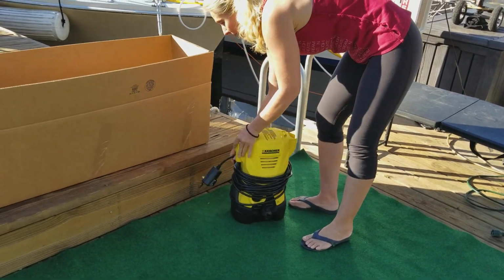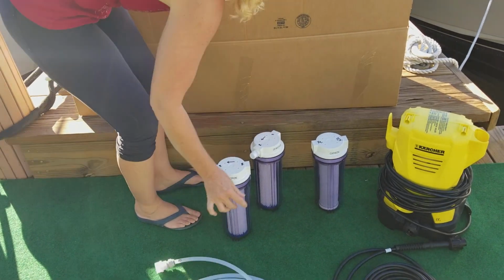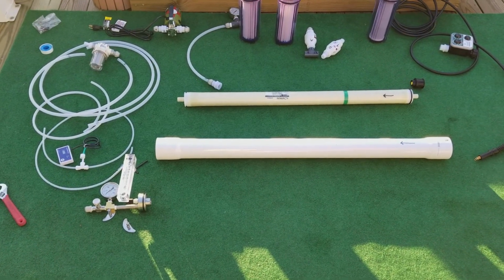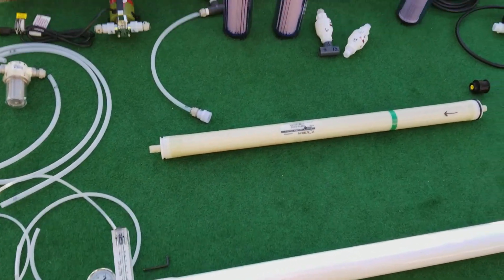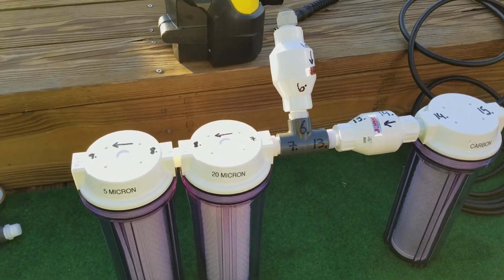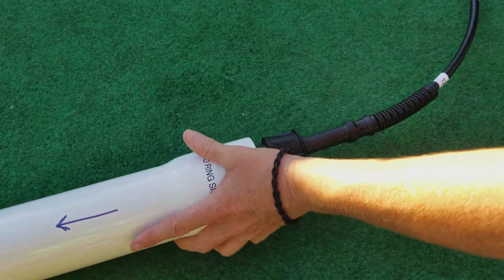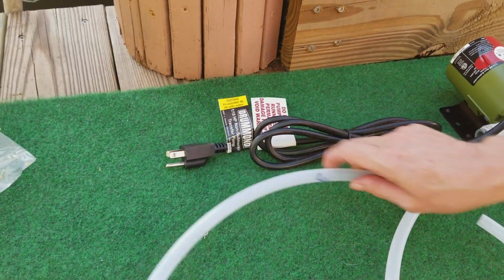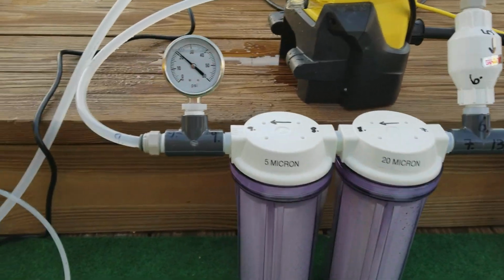$1495 Marine Watermaker desalinator kit by SeaWaterPro.com , 21 GPH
The complete Plug & Play kit you are looking for is already here and for much less $$!😁 Second membrane available for $599 will produce close to 32 to 35 gallons per hour 😁.
Stainless pump and stainless motor are now available, see website for details.
The kit includes Karcher high-pressure pump with a 2-year warranty 😊😊.
Marine Watermaker desalinator by Seawater Pro, 21+ gallons per hour, plug and play in 30 minutes, $1495 plus $119 UPS ground shipping in the US, $199 shipping to Europe Australia Canada and South America.. For more info goto or call / text .

ALL MAJOR CREDIT CARDS ACCEPTED

Here is a water-cooled pump, a great option for confined spaces 😁

REVIEWS FOUND HERE
Thank you all for the great reviews, your support has been excellent 😁😁